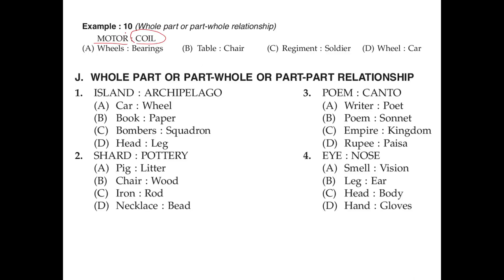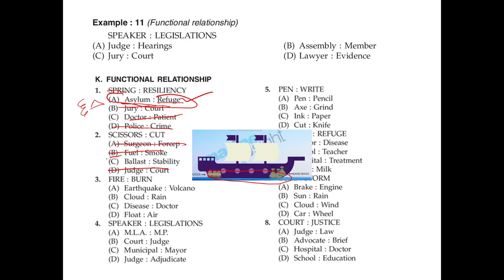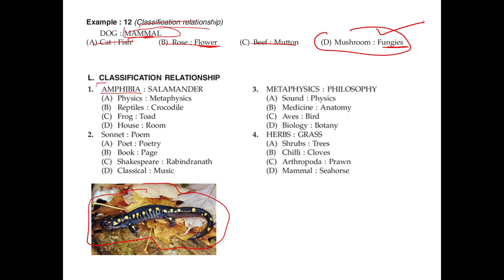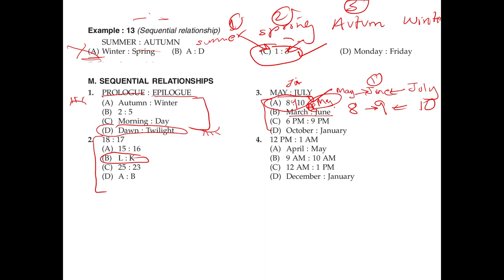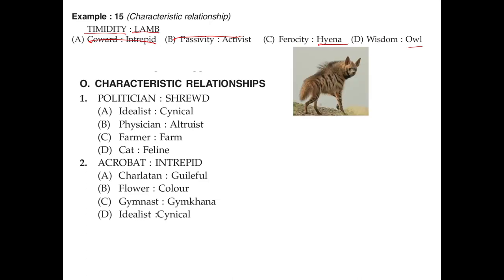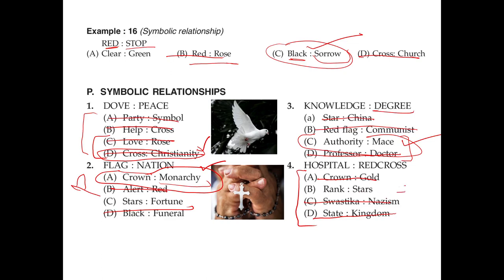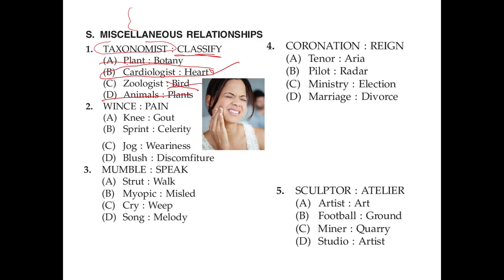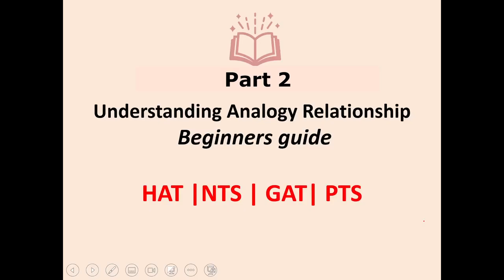Analogy Relationship Beginners guide MCQs Practice for HAT| NTS| GAT| PTS| GRE - Part 2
Understanding Analogy Relationship, a Beginners guide. This video will discuss different Analogy Relationships that can appear in the paper and some most frequently used words, tips, and tricks to easily solve analogy MCQs.

Questions are derived from Hat HEC past papers exams, SAT past papers, and GRE past papers exams. (Most repeated questions in HAT, NTS, GAT, PTS, and GRE tests.)
Best for Pakistan Test Preparation HAT 1, HAT 2, HAT 3, HAT 4 exams.